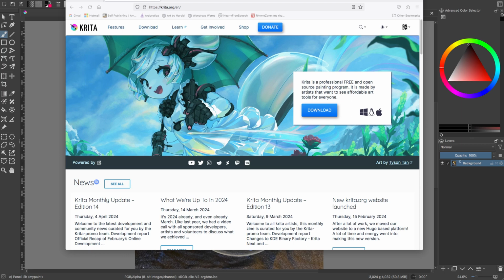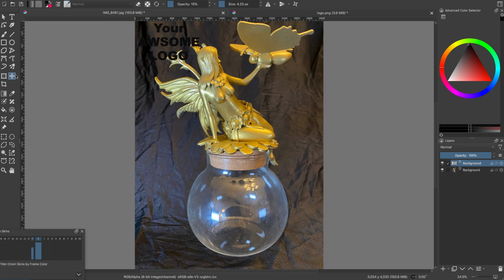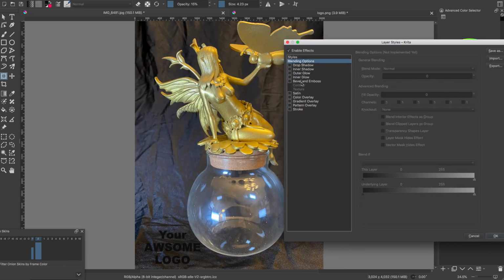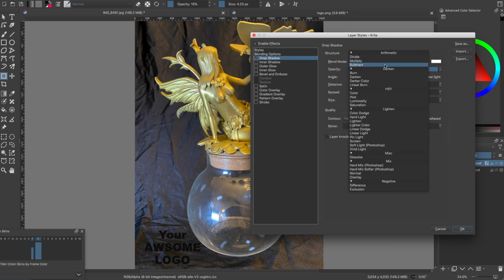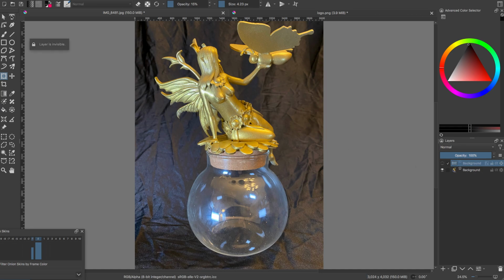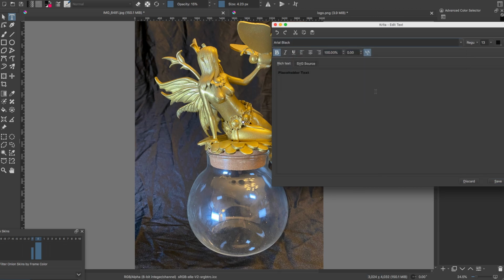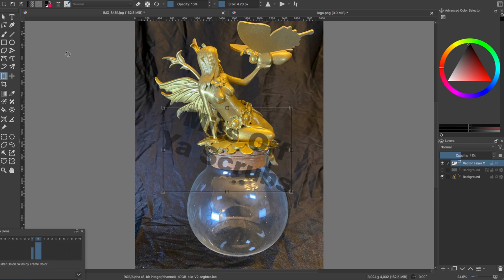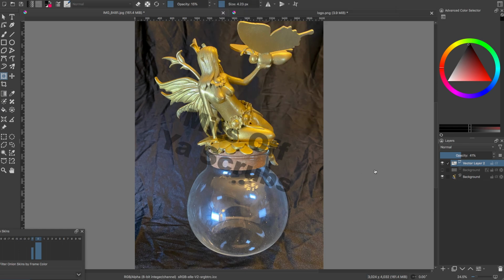Watermark Photos in Krita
Just a quick tutorial I threw together...